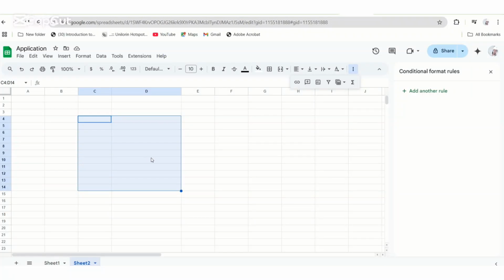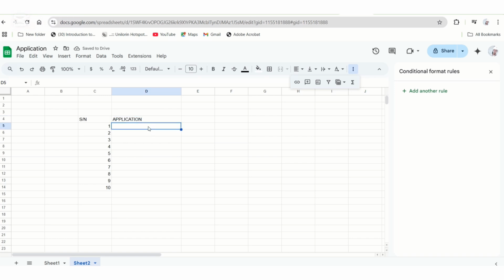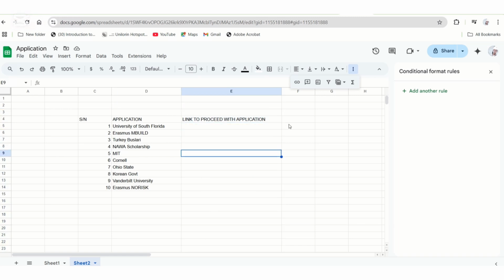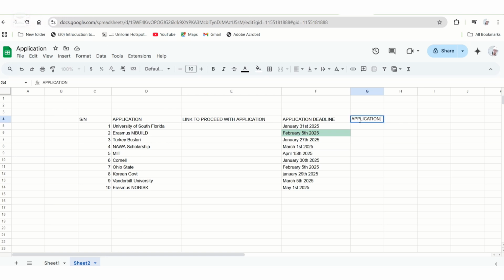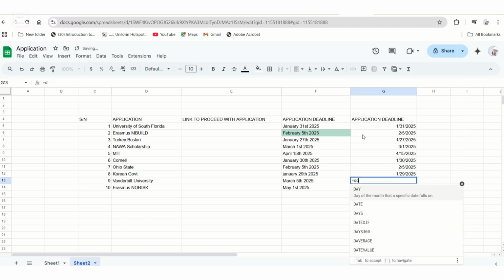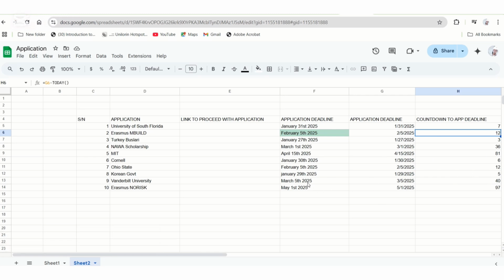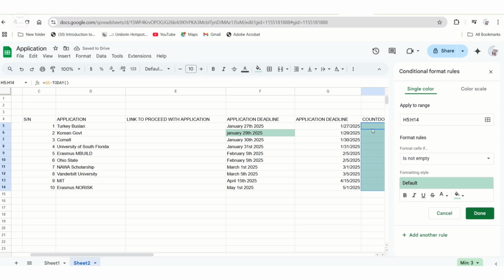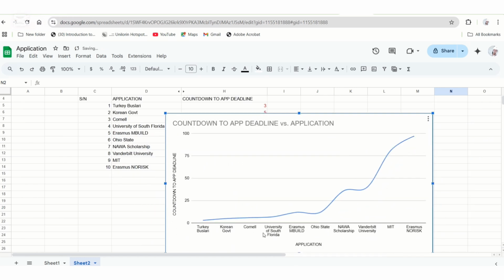How to Track Graduate School Application Deadlines Using Google Sheets/Excel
"Stressed about keeping up with graduate school application deadlines? This video is here to help! Learn how to use Google Sheets or Excel to create a simple yet powerful tracking system for your applications.

In this tutorial, you'll learn:

- How to calculate the number of days left until each deadline.
- Sorting techniques to prioritize applications effectively.

Whether you're applying to multiple programs or just one, this guide will help you stay ahead and manage your deadlines like a pro!